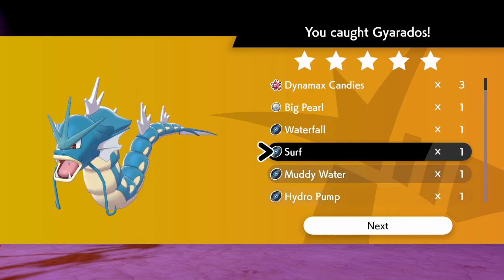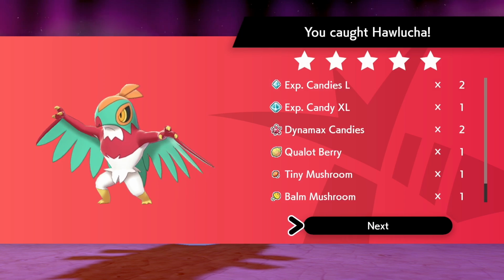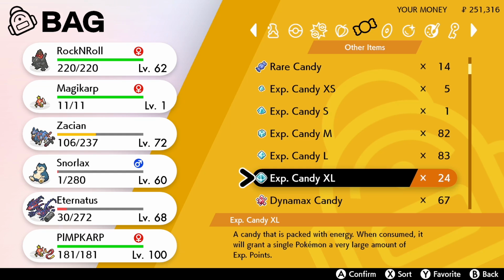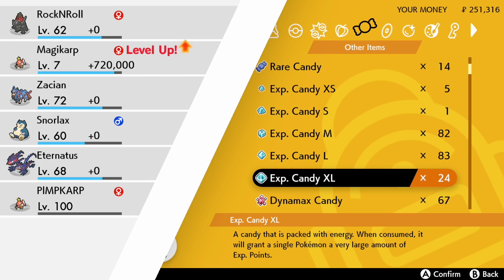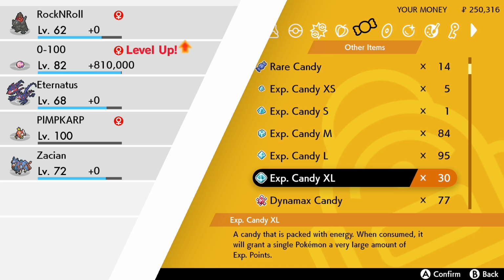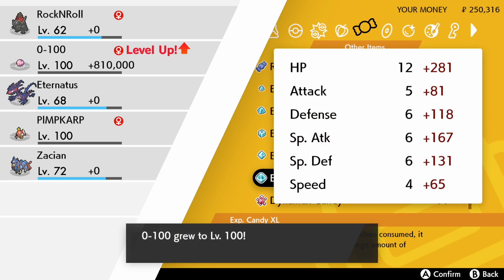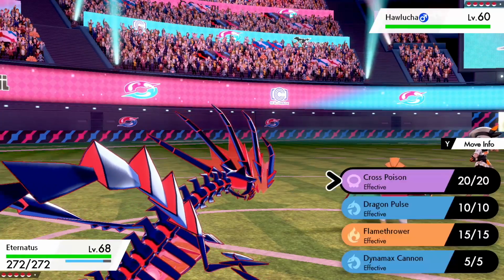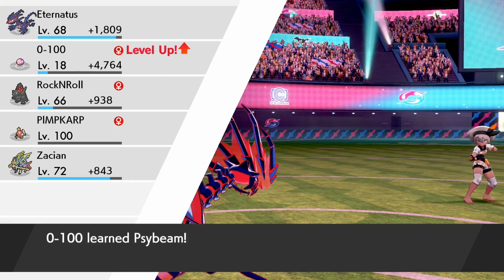How To Get LEVEL 100 Pokemon FAST - Pokemon Sword and Shield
How To Get Level 100 Pokemon Pokemon Sword and Shield